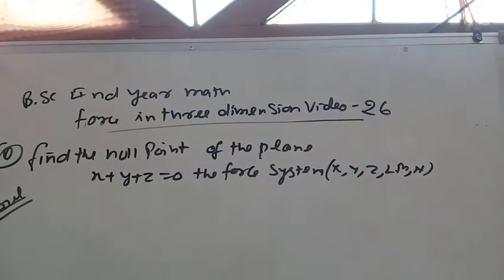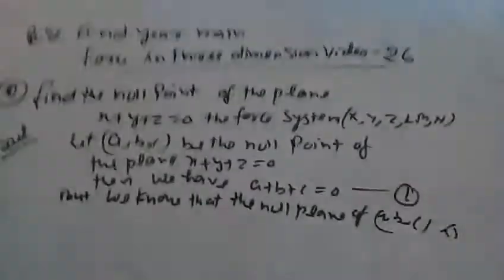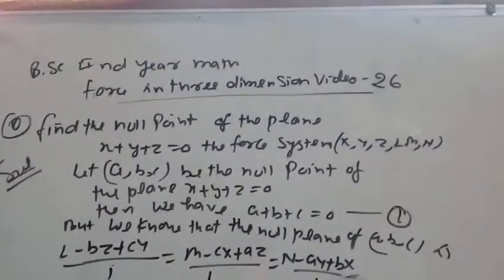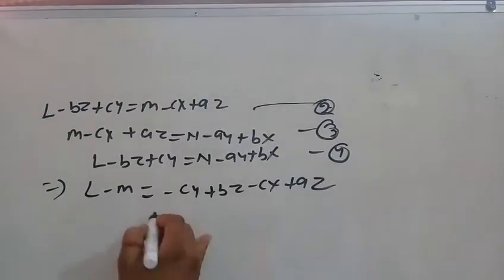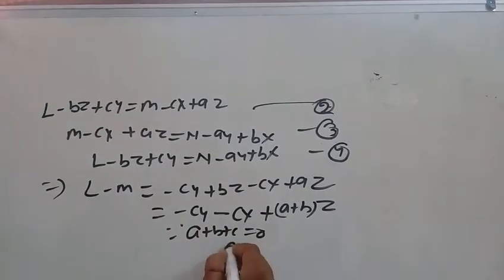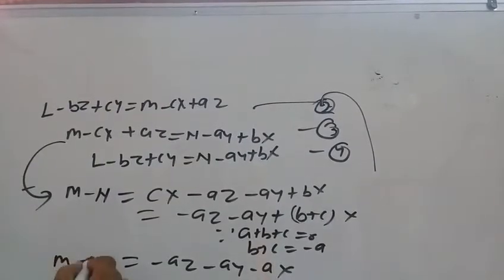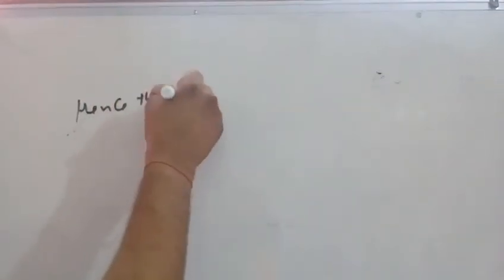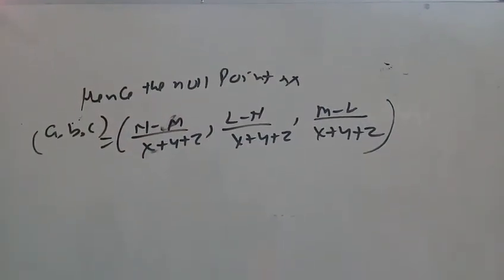force in three dimensions b.sc class video 26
about this video questions on force in three dimensions b.sc class mechanics by lalitsinghchauhan